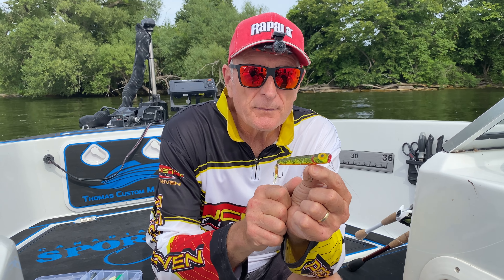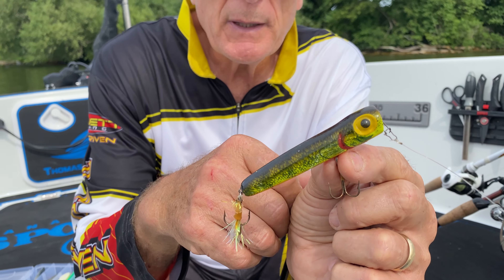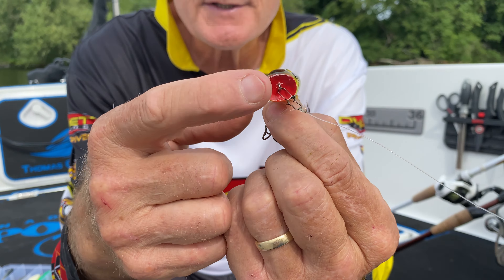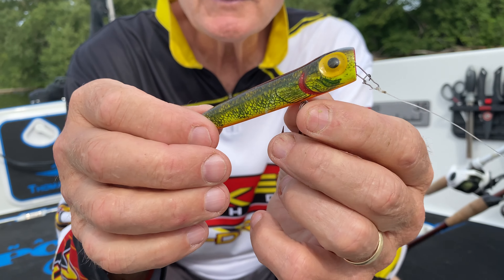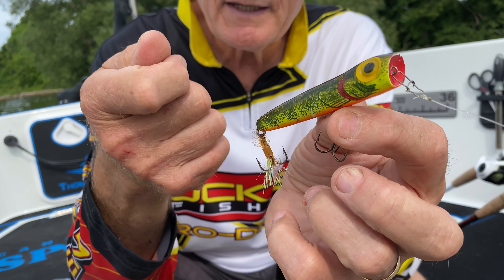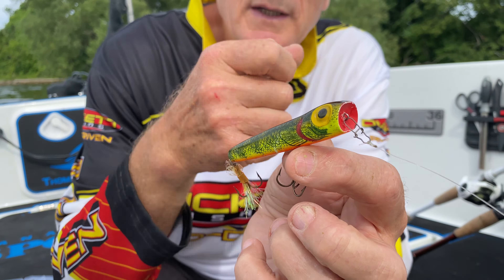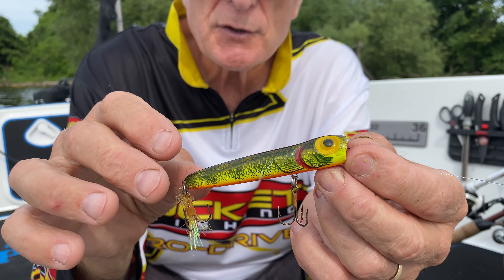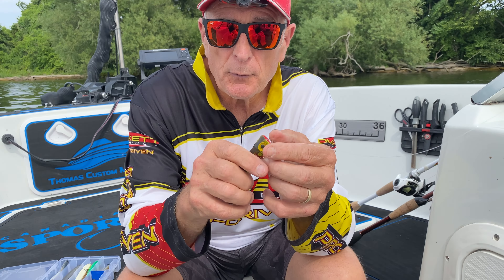Storm Chug Bug for top-water Bass.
Italo Labignan host Canadian Sportfishing & Here's the Catch! TV series shares using the Storm Chug Bug top-water lure to use as a popper and also to fish it using the "walk-the-dog" technique in open water.